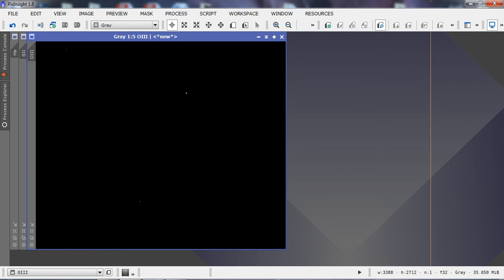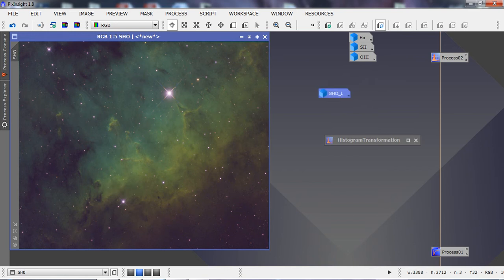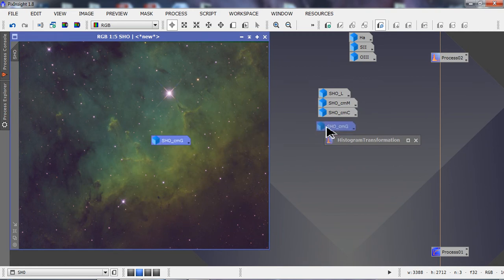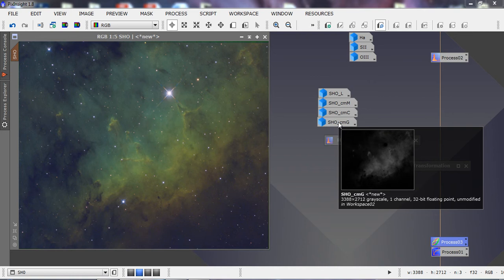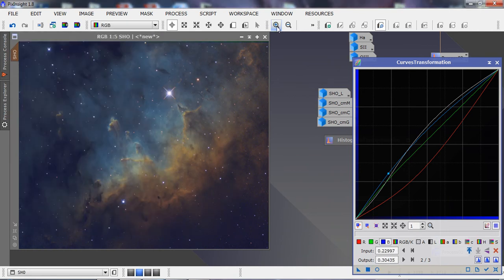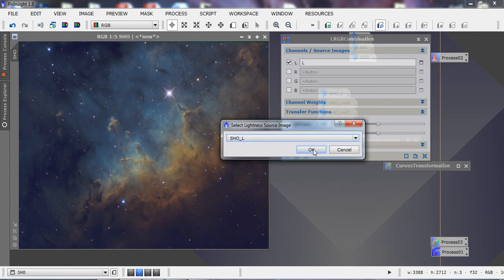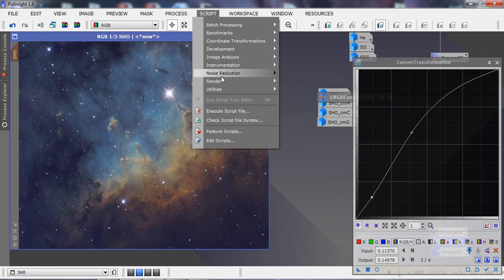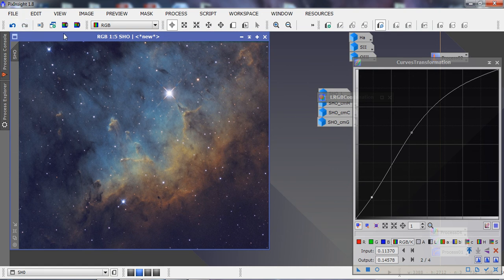SHO Processing Tutorial